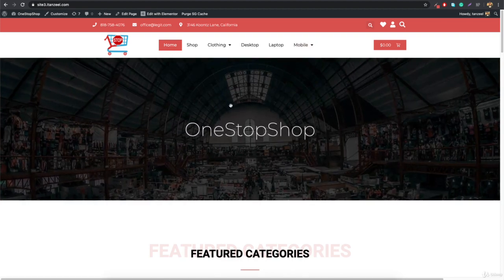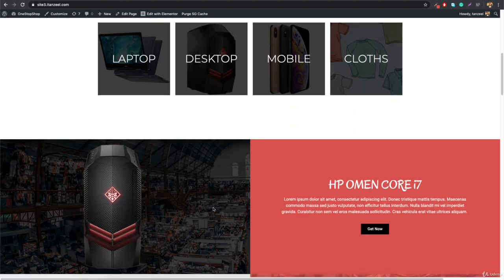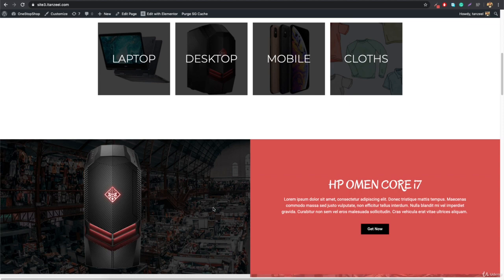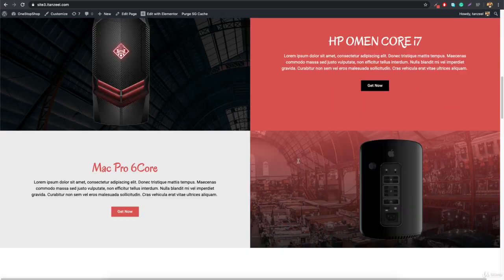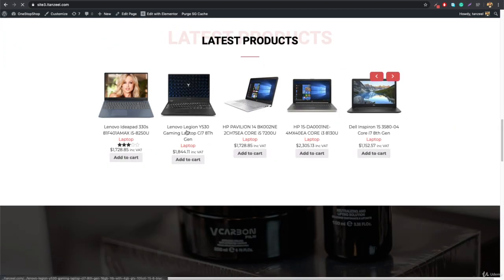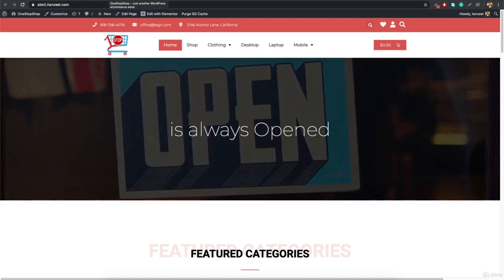54 Last Lecture